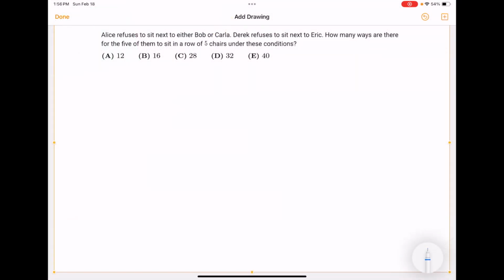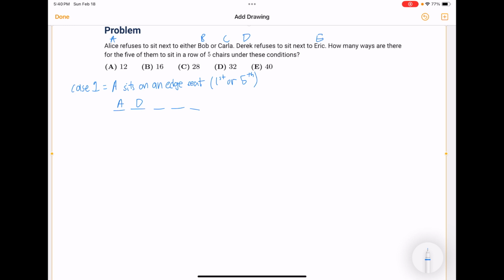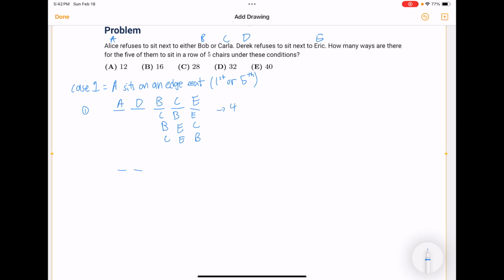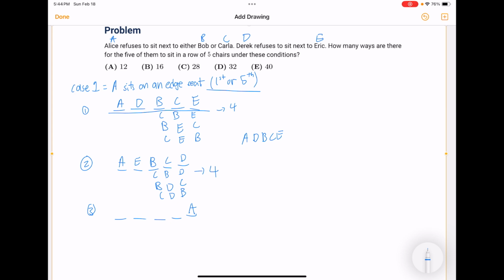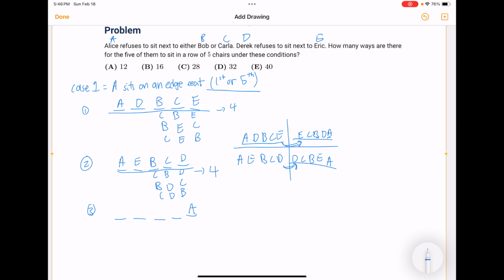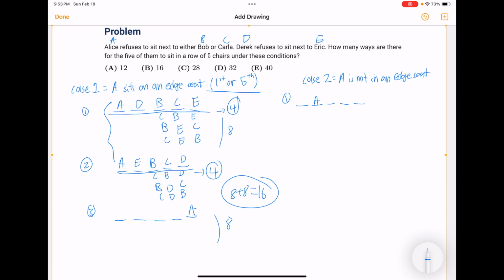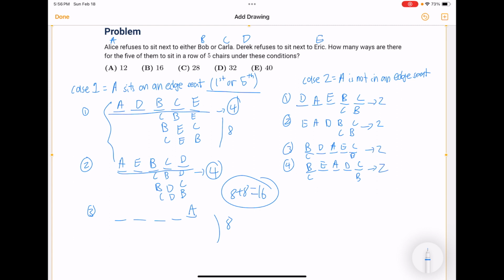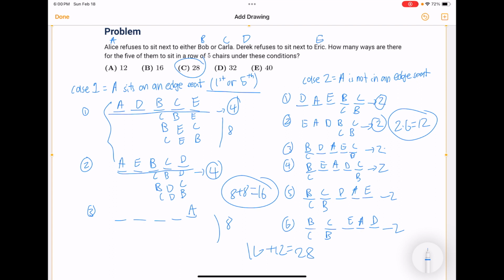AMC math problem: permutation, combination, and arrangements (problem of the week 8)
Hey guys! I am back with another AMC problem of the week! This week's problem comes form the year 2017 10A problem 19. I hope you enjoy it!